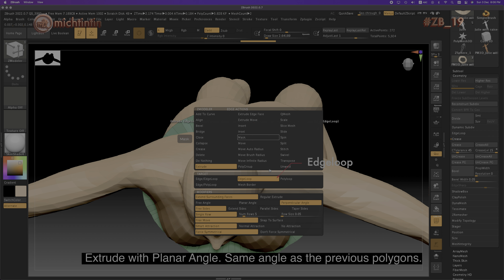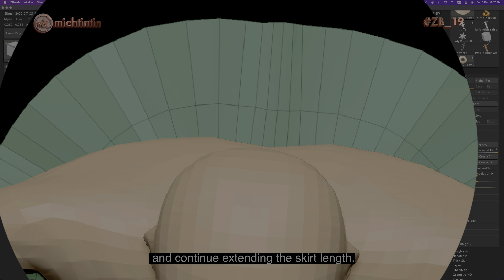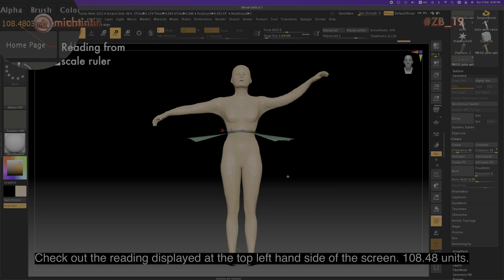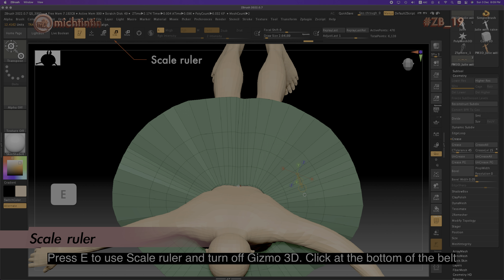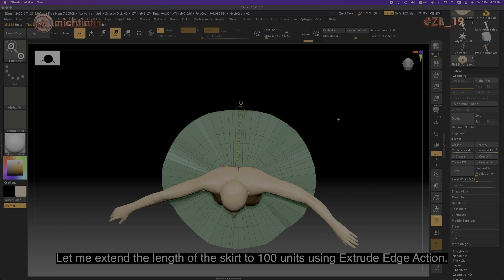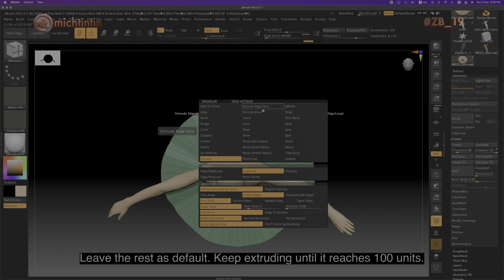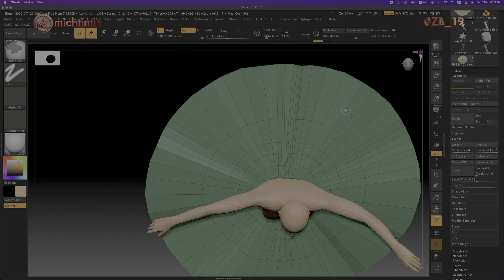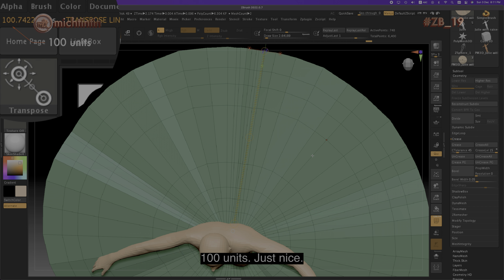ZB_20.14 | Measuring length of the skirt with scale ruler